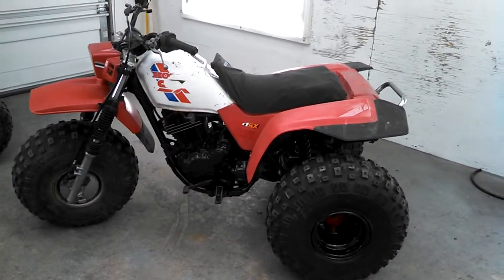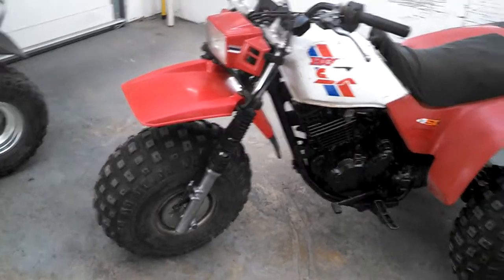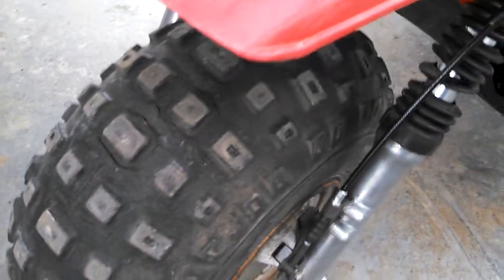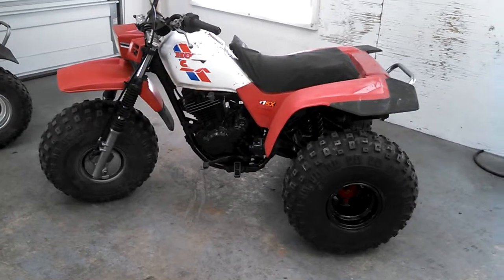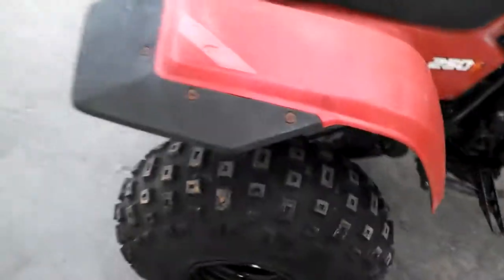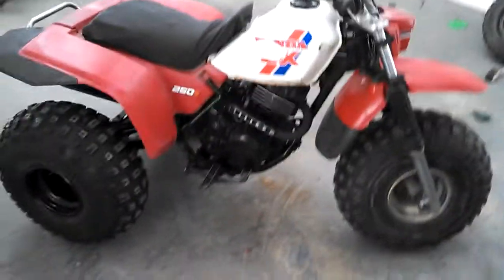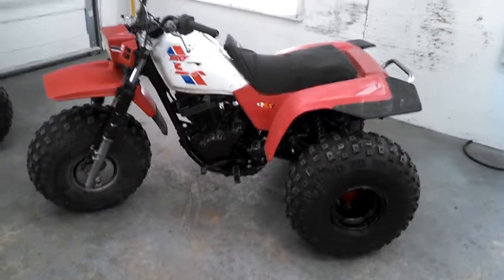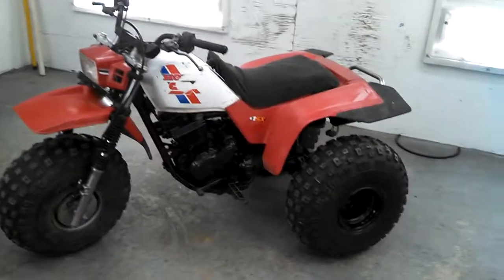1985 Honda 250sx More Transformation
Just a quick update on the sx project. New brakes, new used front fender, new front brake cable.